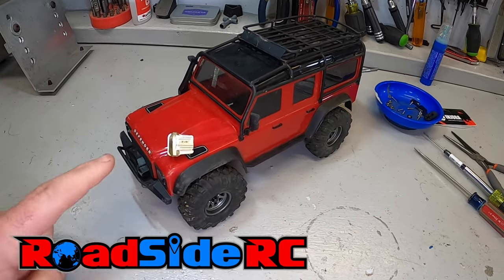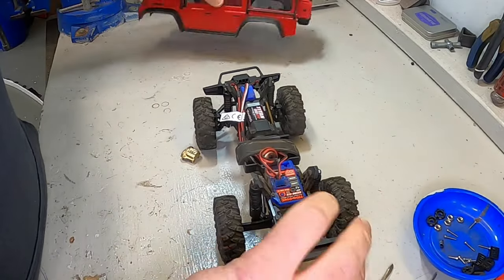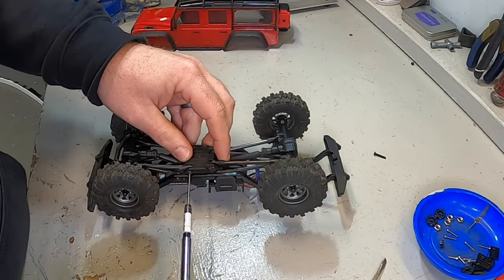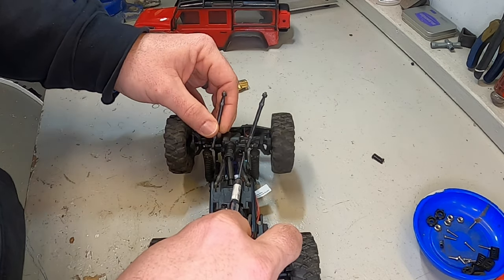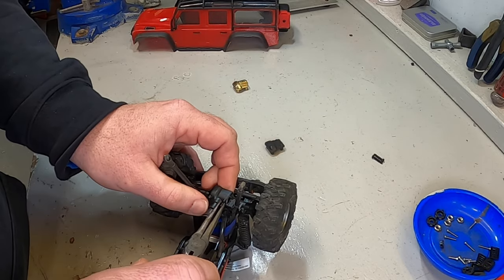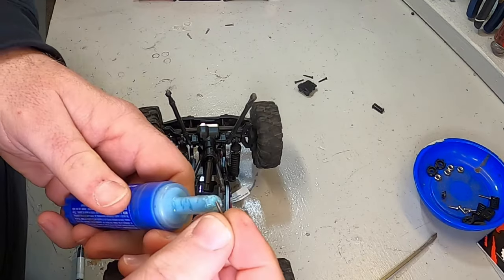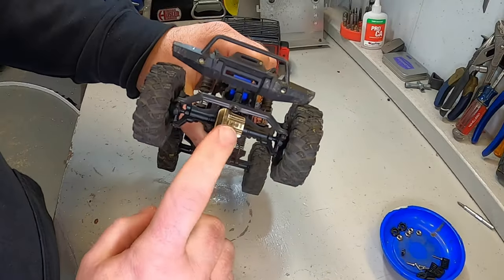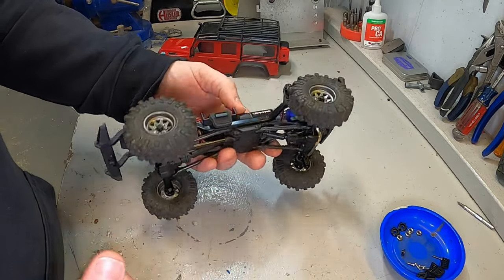How to Install Brass Front Diff Cover in Traxxas TRX-4M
This 1/18 crawler from Traxxas has been a HUGE hit!
One issue with the truck though...is that CRAZY heavy body.
Injora has quickly released some brass parts for the truck to help balance out the center of gravity with that body - the first of which is the brass diff cover

For a relatively cheap price, you can add a little extra weight down low on this truck!

Video timeline:
0:00 Intro
0:23 Removal
1:21 Install